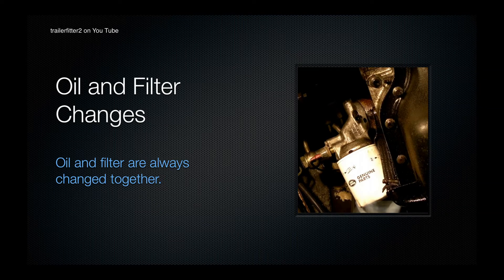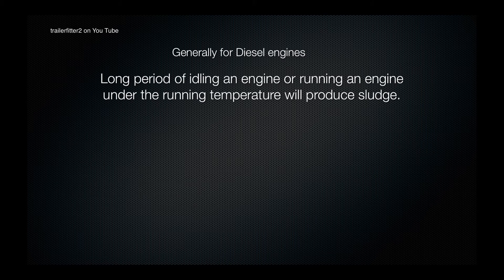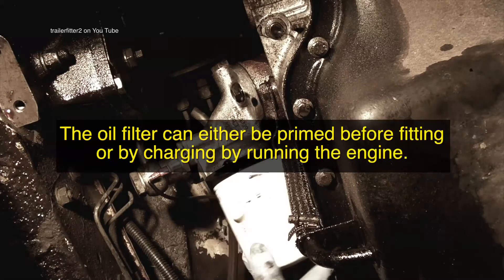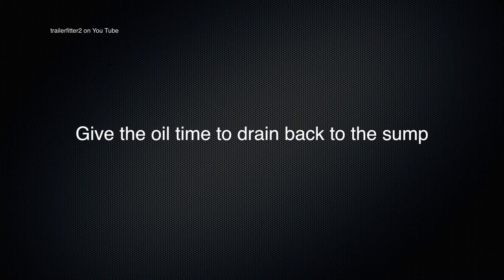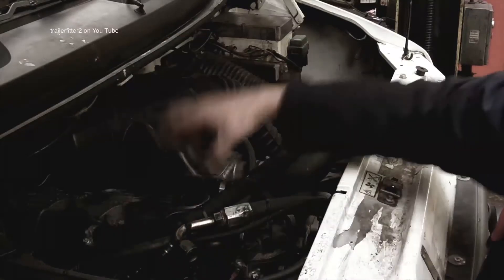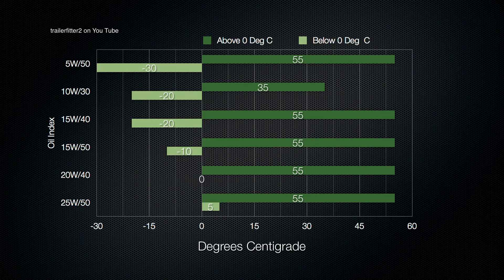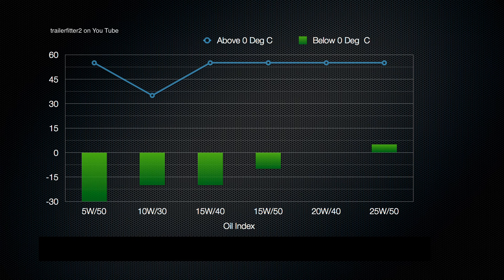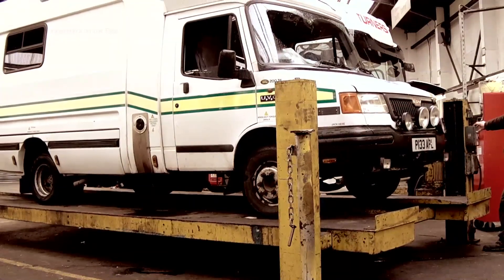Choosing the right oil is about where you live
15W/40 or 5W/50 might not make a whole lot of sense to you until you understand that it relates to the ambient temperatures of where you live in the  world. This will influence the way you choose an oil for you engine. Our video gives you some information that is important when changing the oil on you diesel engine.